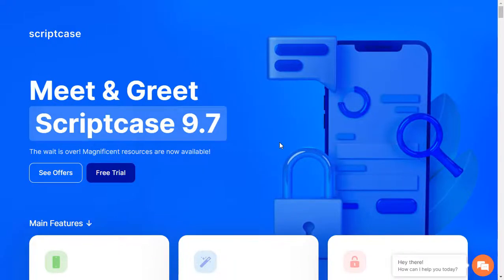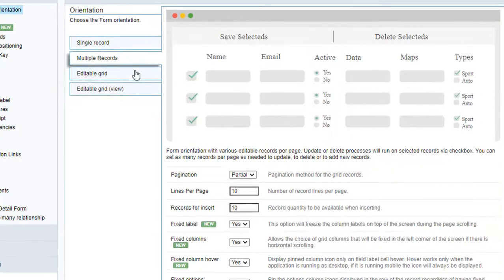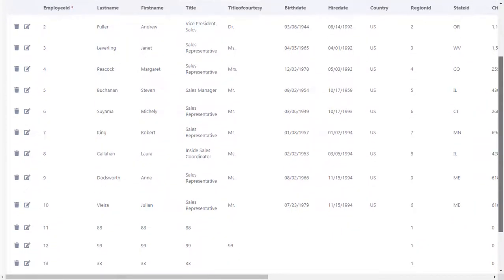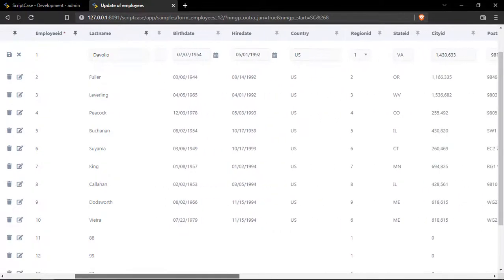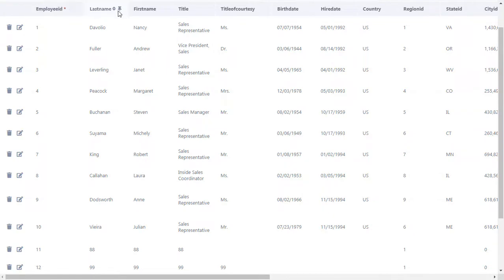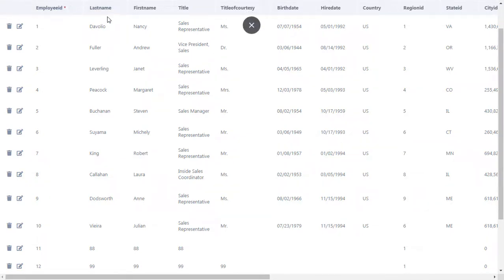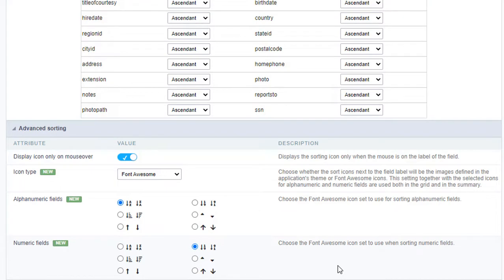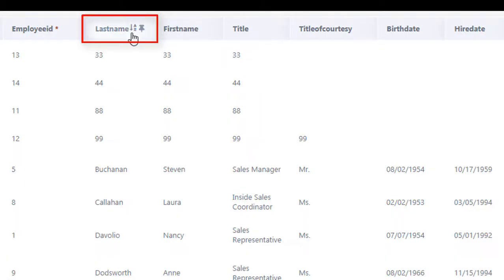Scriptcase 9.7 - Multiple records Form with fixed columns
This option allows displaying the data of the fixed column during horizontal scrolling, available within the Form application (multiple records, editable grid, and editable grid view).